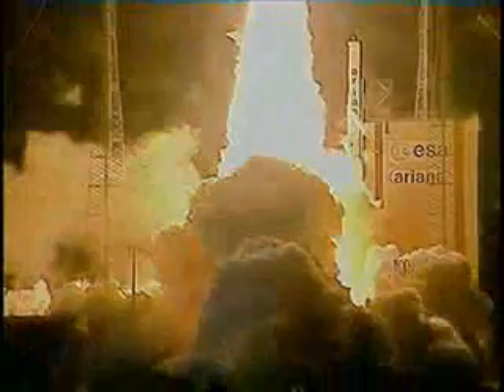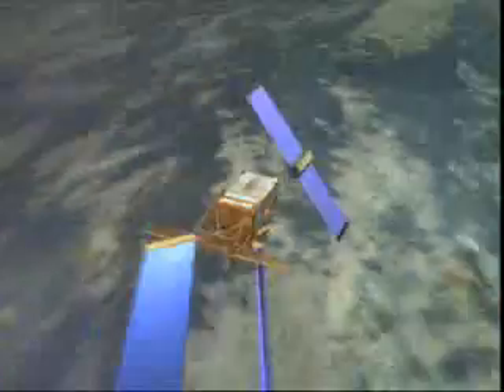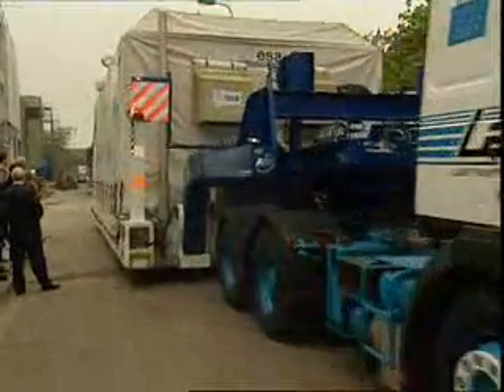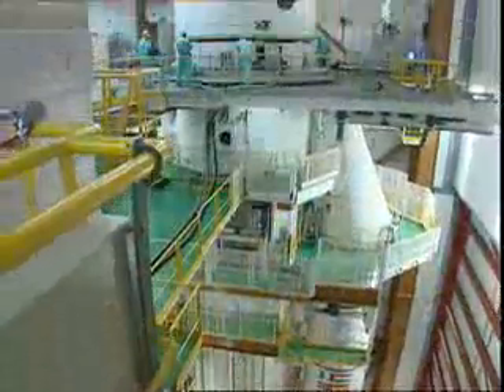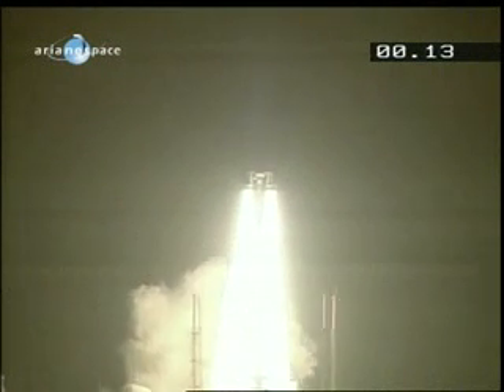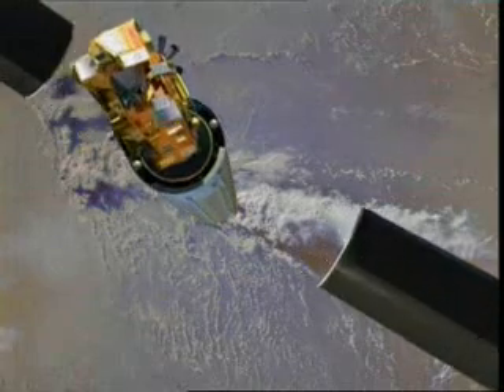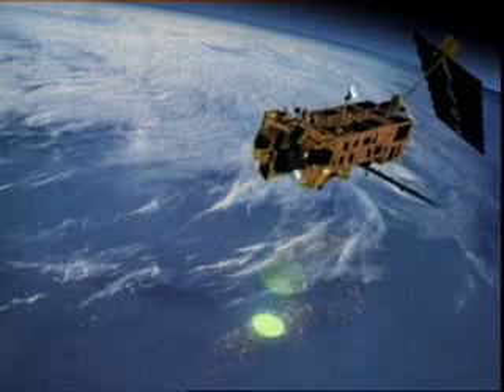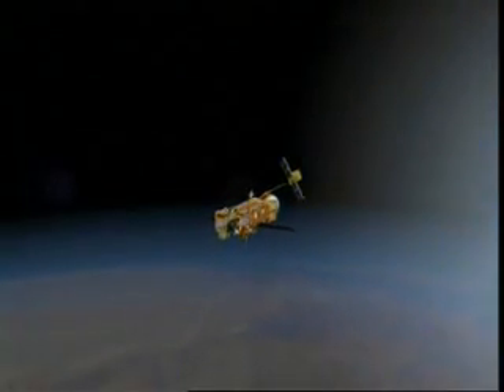Lancement du satellite ENVISAT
Descriptif de la mission ENVISAT. Histoire et missions du satellite.